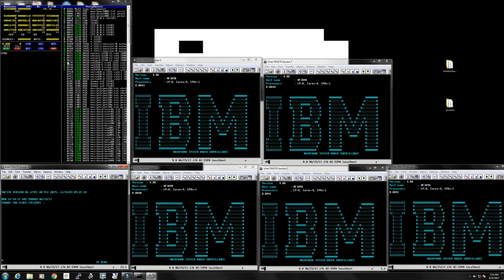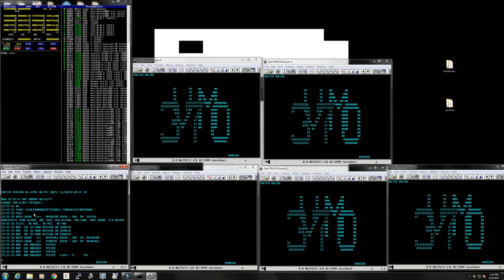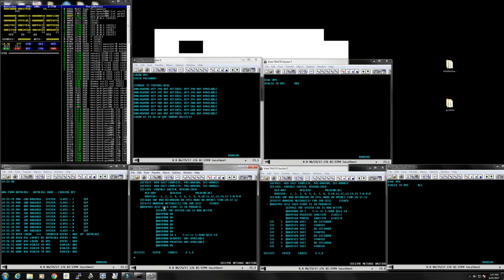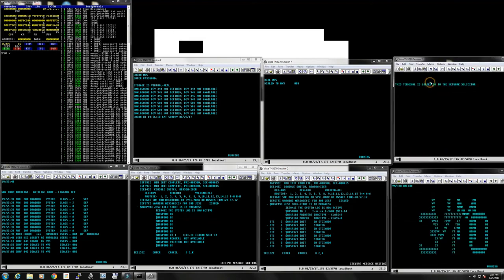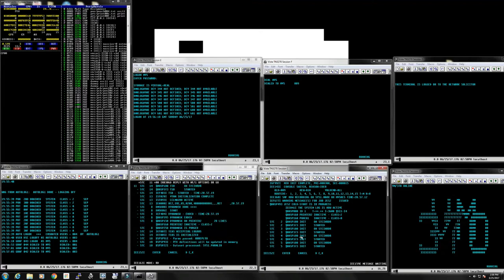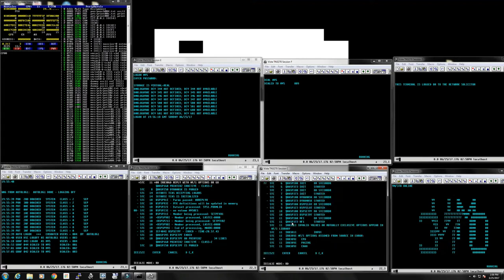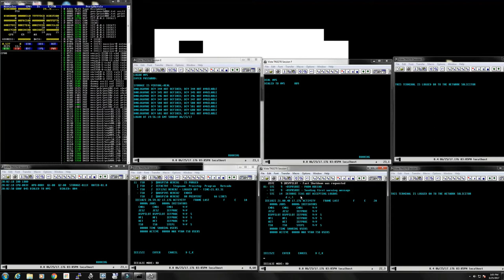MVS 3.8 as a guest machine of VM/370 - M8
This video shows how to get IBM MVS 3.8 to IPL as a guest of VM/370 on top of Hercules.

Obtain your Hercules-ready image of VM/370 with a ready-to-IPL MVS 3.8

Also obtain MVS and other mainframe utilities from my Github.com

The 3270 emulator needs to connect to localhost:3275